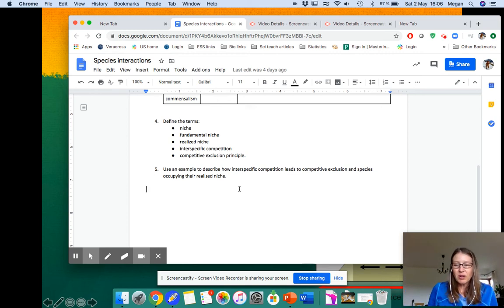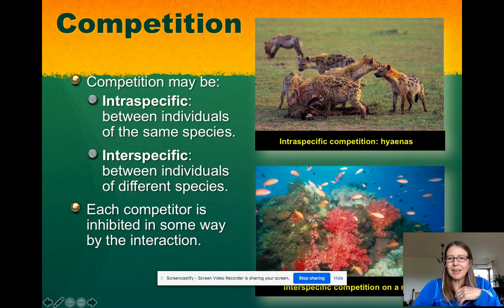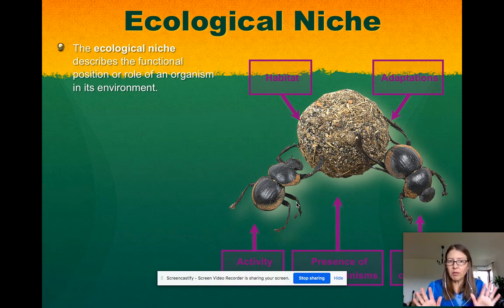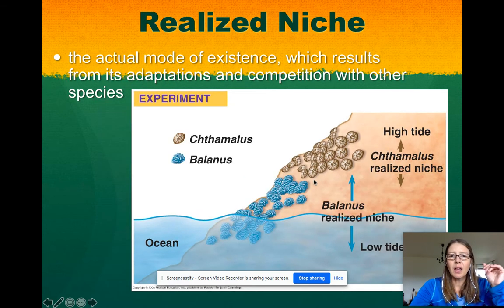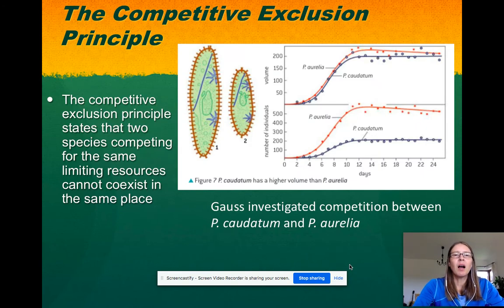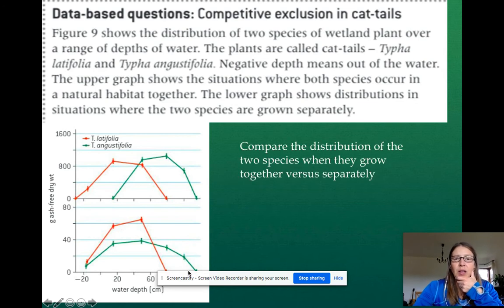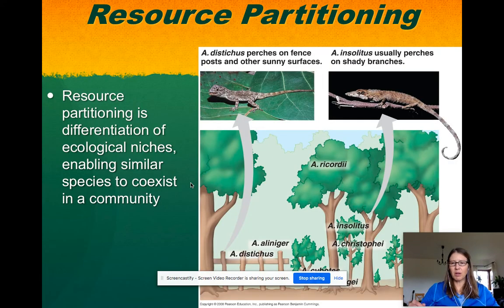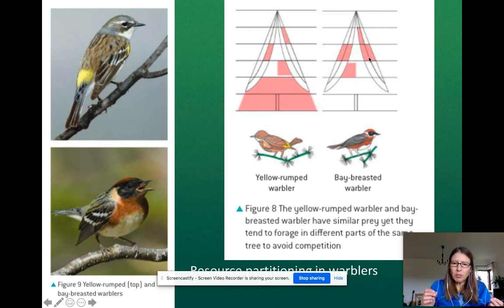C1 Species and communities - competition